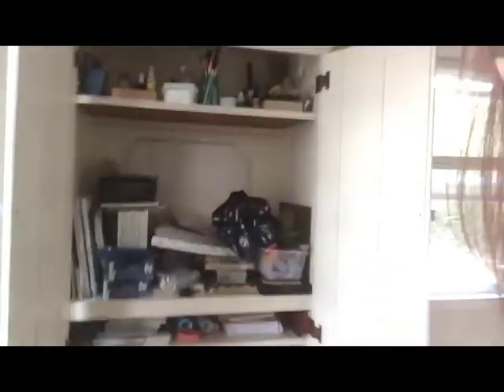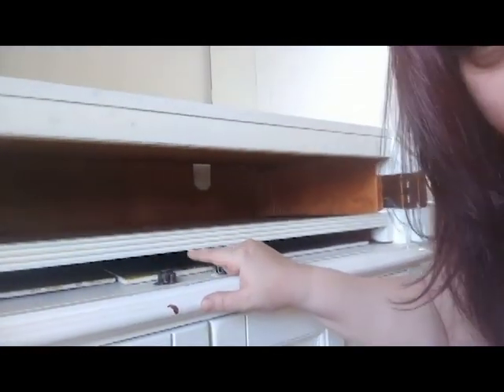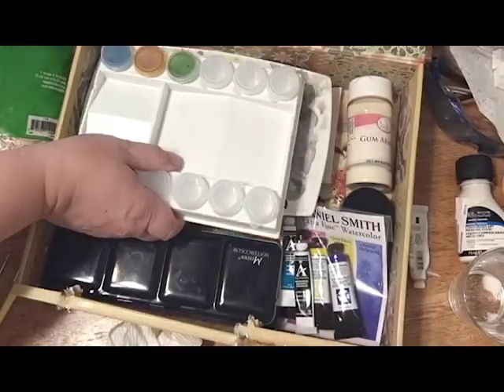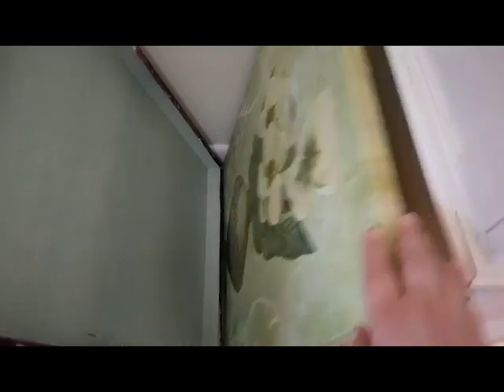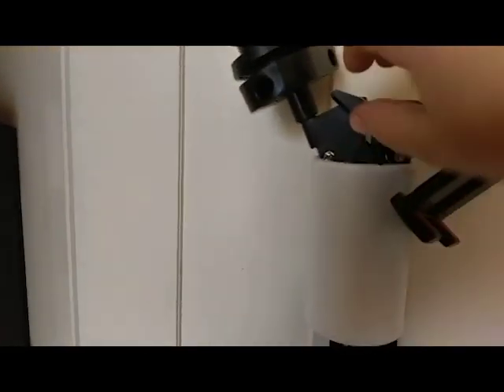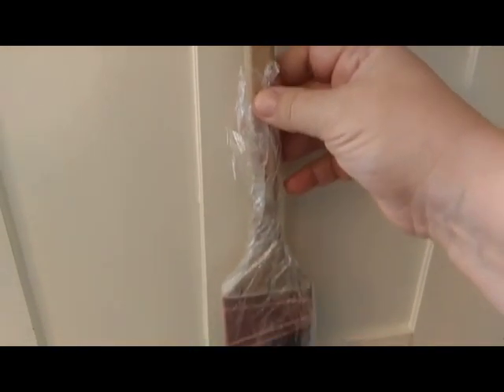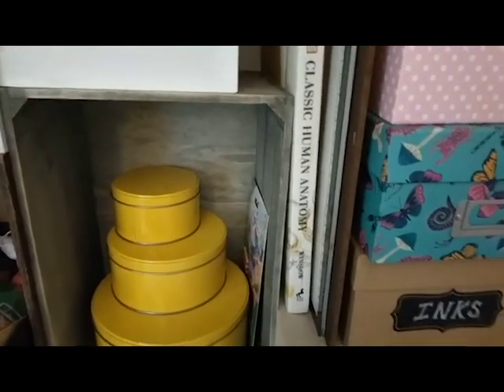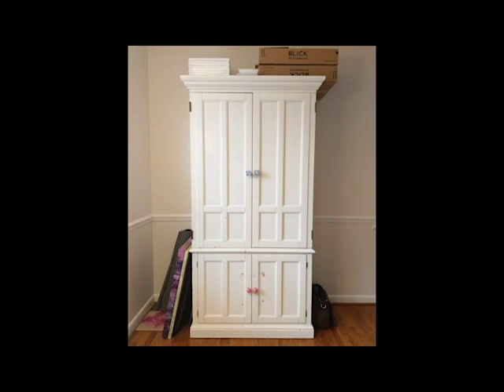Organizing My Art "Studio" Space Storage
In this video I organize my art "studio," or space!   I have "studio" in quotes because it is actually an old TV cabinet in my living room.  My goal is to make my living room functional for my art - to have everything easily accessible while also being able to be hidden away when not in use.  So far it is working out great, IMO!

Next video I will continue on with this project as I put together what will be my desk and drawing area.